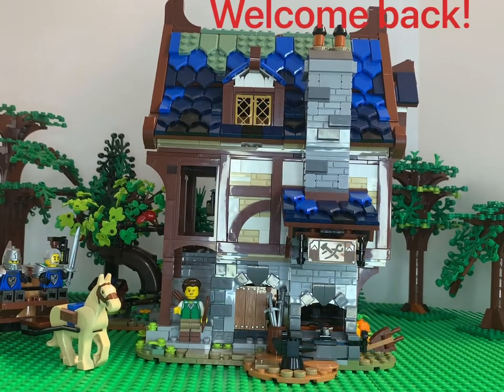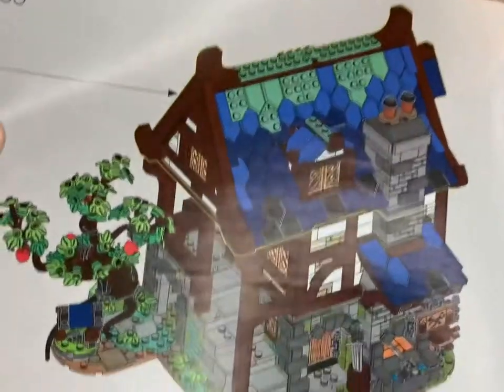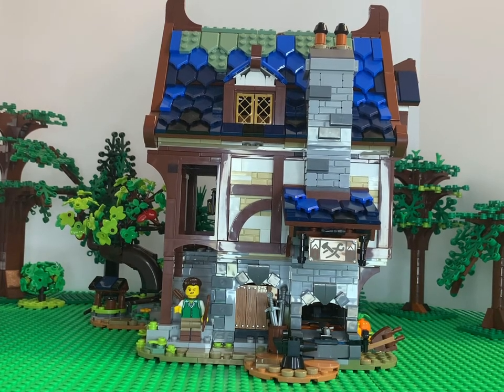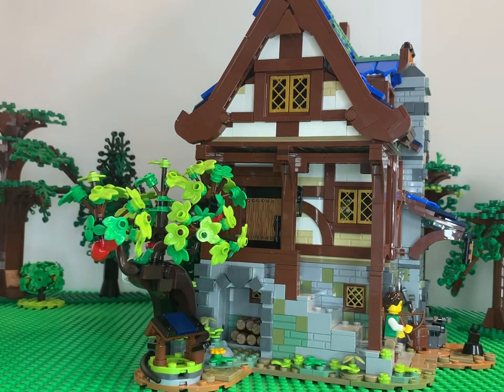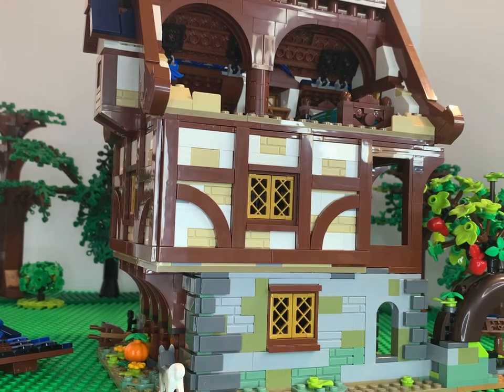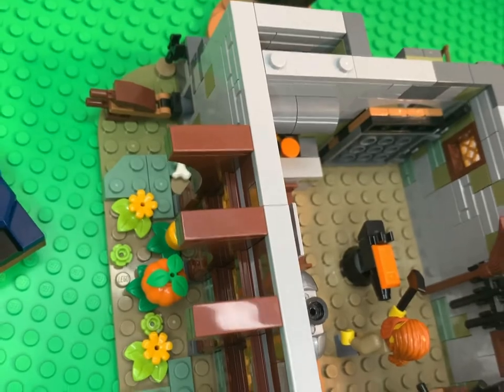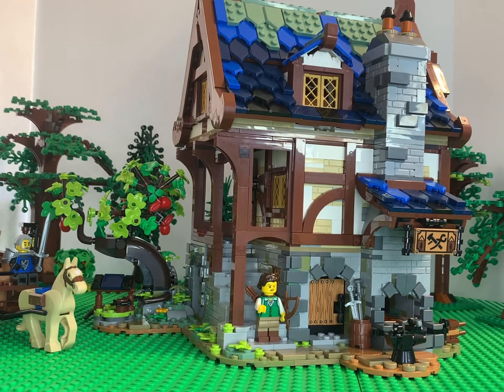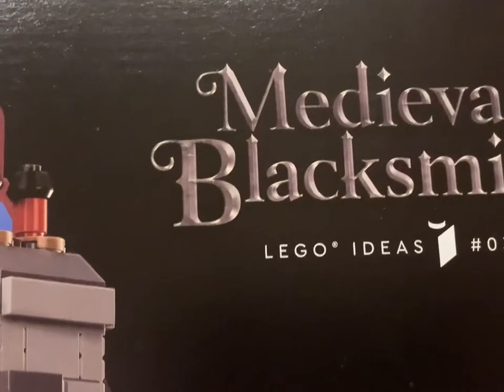2021 Lego Medieval Blacksmith set review 21325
This set retails for $150 US and contains 2164 pieces. It comes with 4 mini figs a dog and a horse. The apple tree is a great design and the light brick to light the forge is a great addition. The building is 3 stories with the bottom being the blacksmith area, the second floor being kitchen and living room and the top attic being the bedroom.

Love the bear skin rug in the living room!